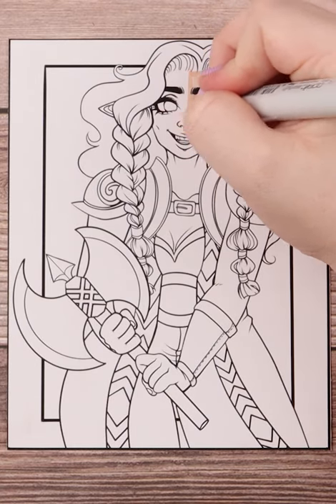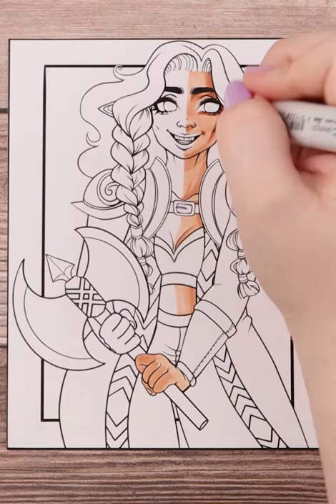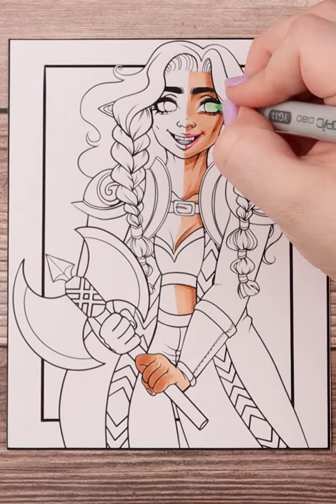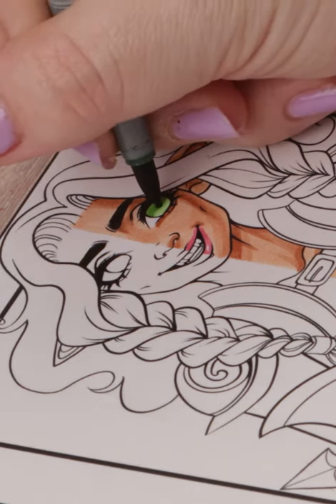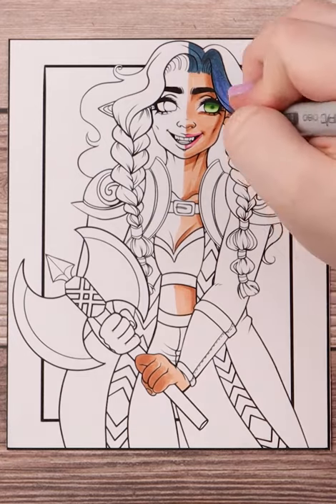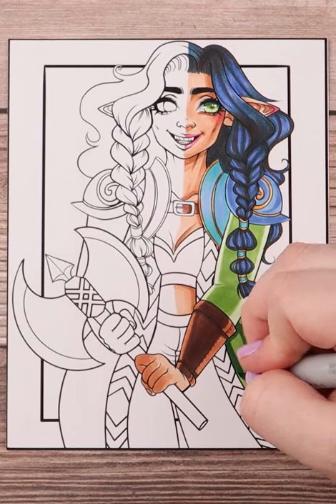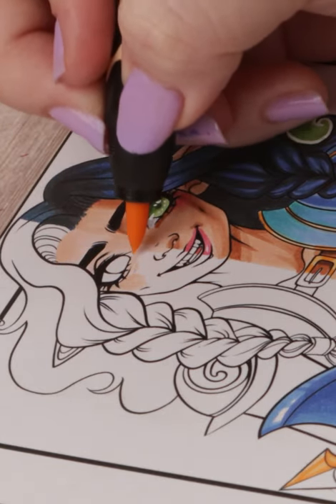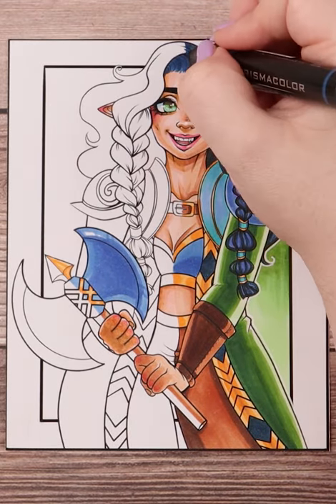Copic Markers Vs Prismacolor Markers | Marker Review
Trying these marker comparisons in short form for shorts! I briefly go over some similarities and differences between the Copic Markers and the Prismacolor Markers while I color in my Dwarf OC I created! On the right is Copic and on the left is Prismacolor! Let me know your thoughts on these quick versus, and tell me what you'd like to see next!

For highlights, I used a white Posca paint pen on both sides